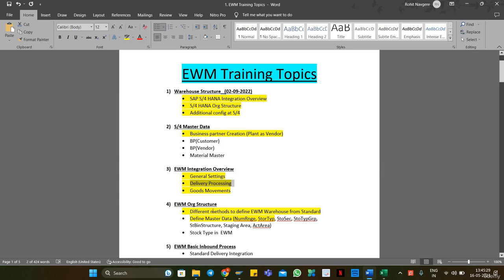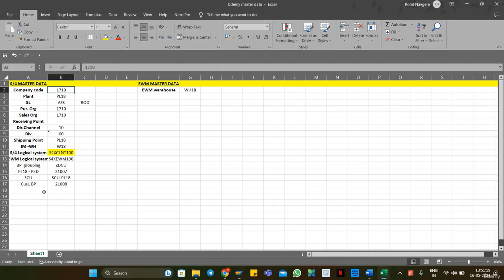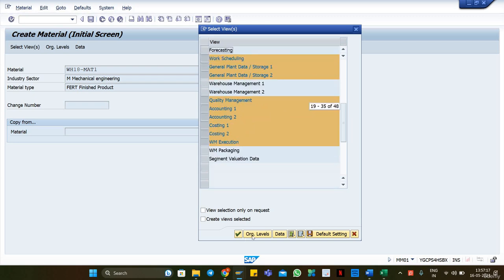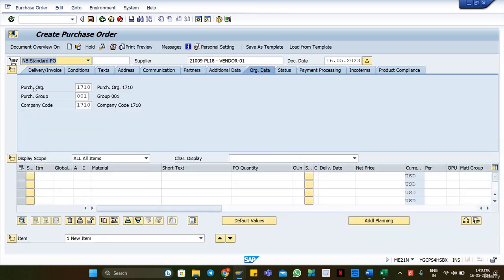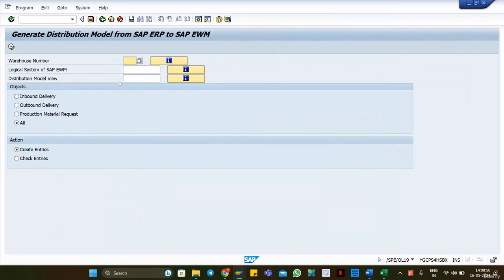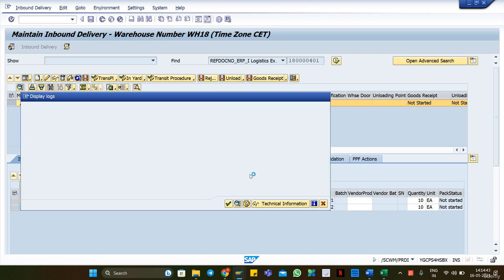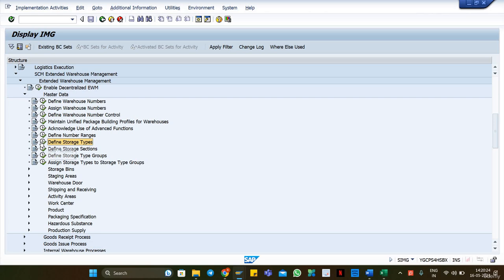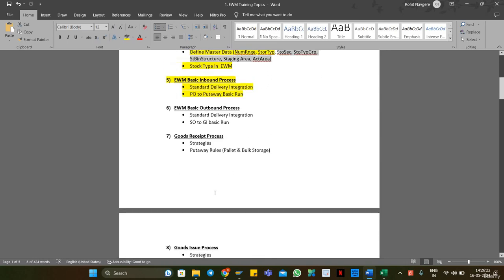EWM By: Rohit Navagare - SAP EWM Training Videos, SAP S4HANA EWM Training Videos